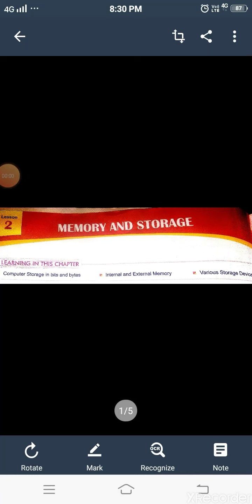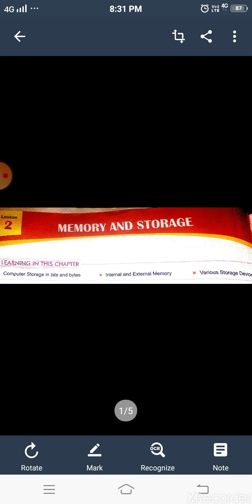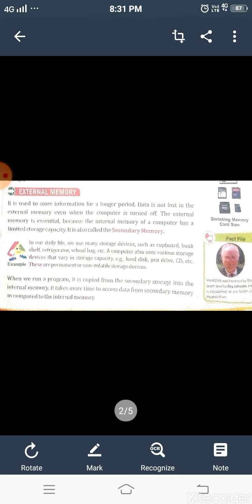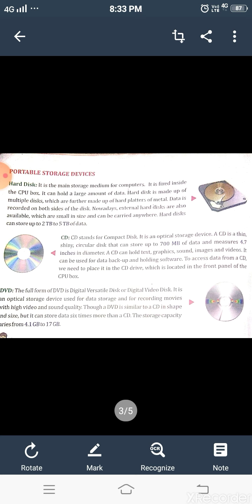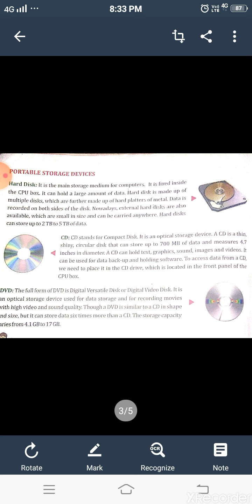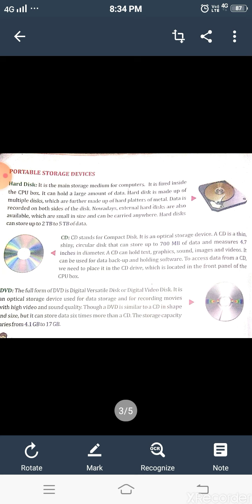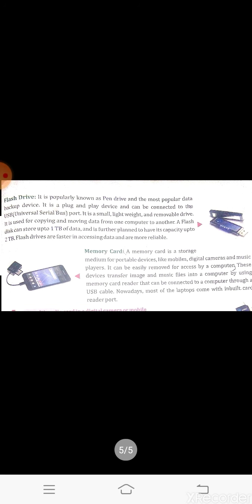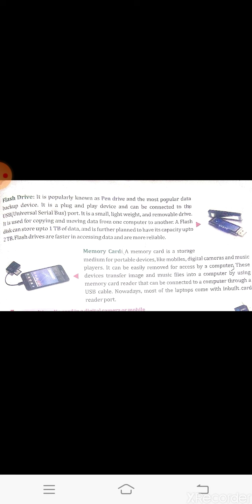Chapter 2(Memory and Storage)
Part 2(Exteranal memory and portable devices)